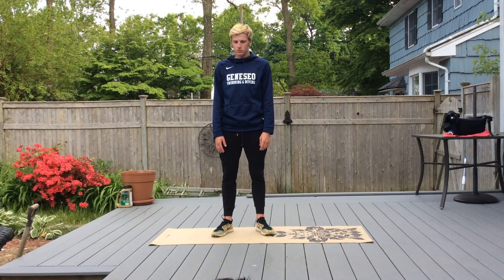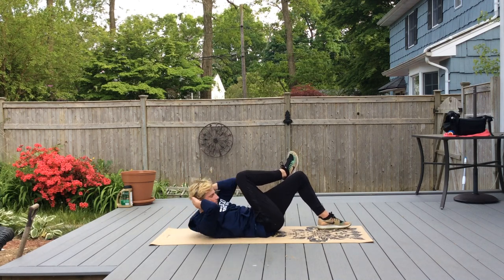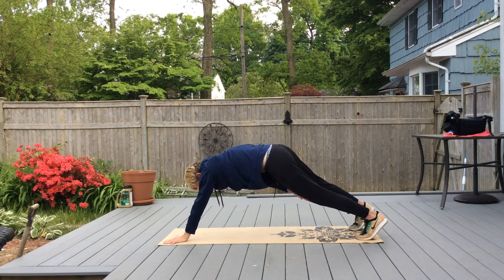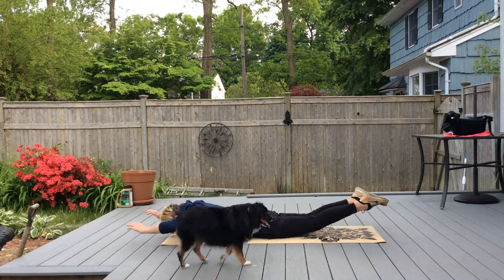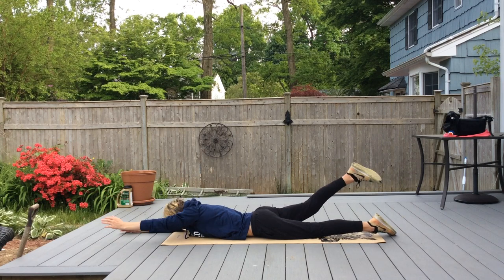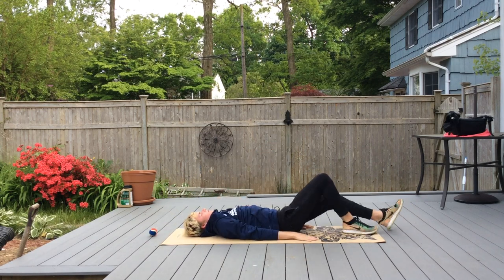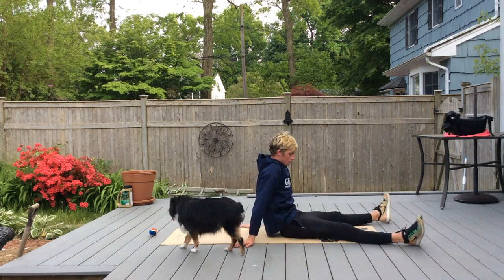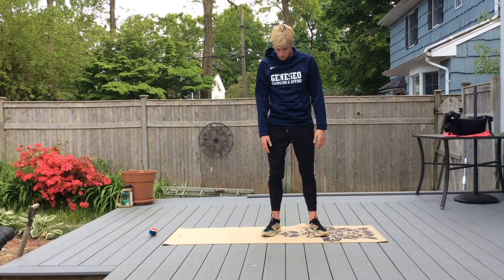Core Strenthening 9